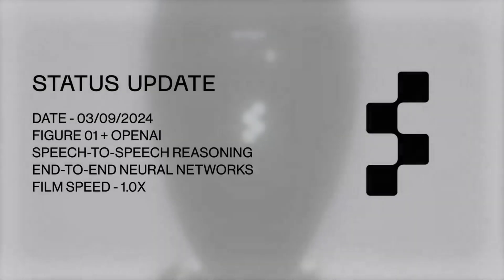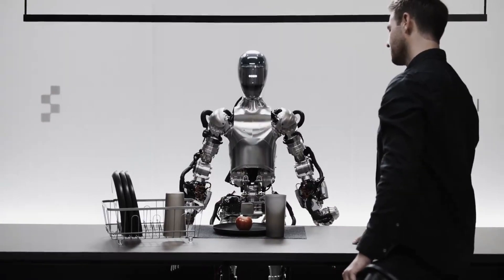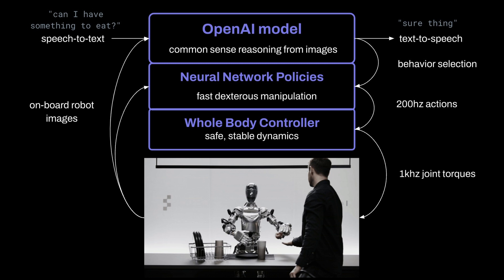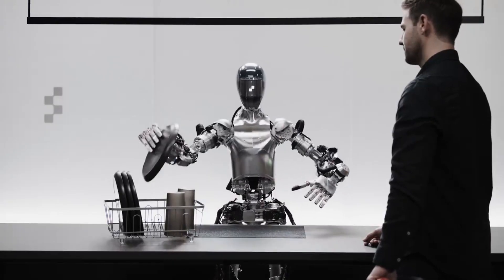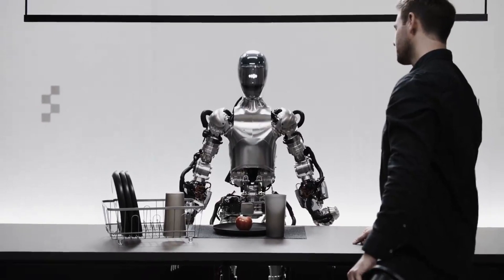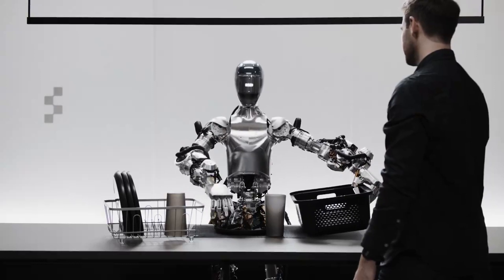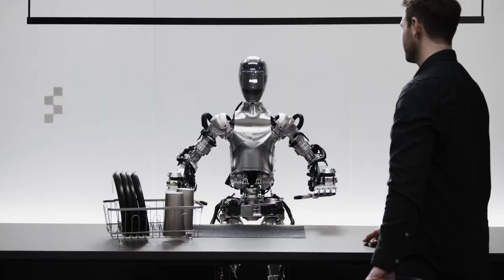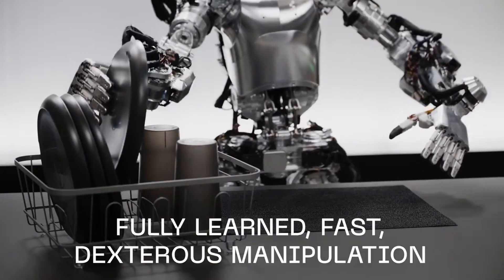Talking to a Robot! Figure 01 Gets a Brain Upgrade 🧠 | Thanks to OpenAi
Are you ready for the future of robotics? In this video, we explore the incredible advancements made with Figure 01, a humanoid robot that can now hold full conversations, think for itself, and understand complex requests. Thanks to our partnership with OpenAI, Figure 01 is breaking boundaries in artificial intelligence.

Watch as Figure 01:

Describes its surroundings in detail
Uses common sense to make decisions
Translates requests like "I'm hungry" into helpful actions
Explains its reasoning in plain English
We'll dive into the technical details, explaining how a large, pretrained multimodal model gives Figure 01 these amazing new abilities. You'll learn about visuomotor policies, neural networks, and the importance of short-term memory for robots.

This is a must-watch for anyone interested in:

Robotics
Artificial Intelligence (AI)
OpenAI
Humanoid Robots
Machine Learning
Embodied AI
Robot Manipulation
The Future of Technology